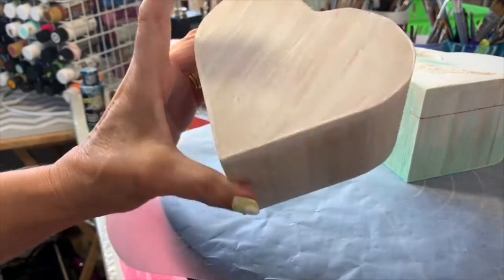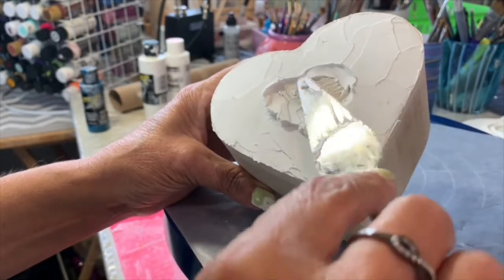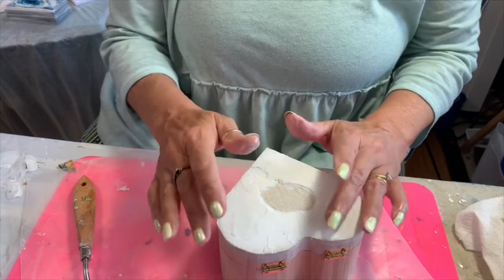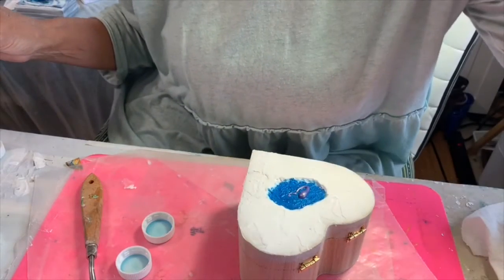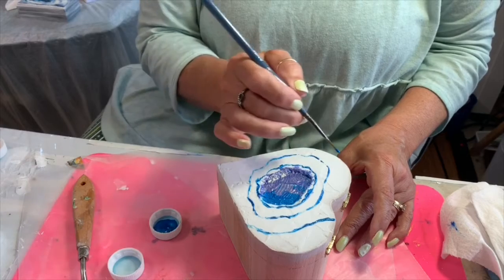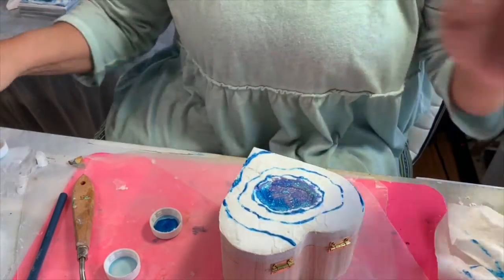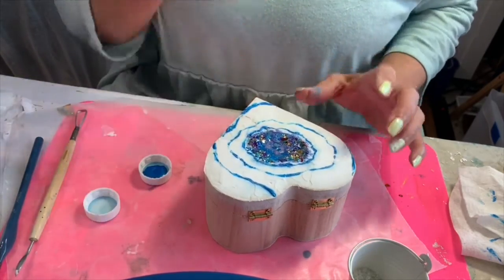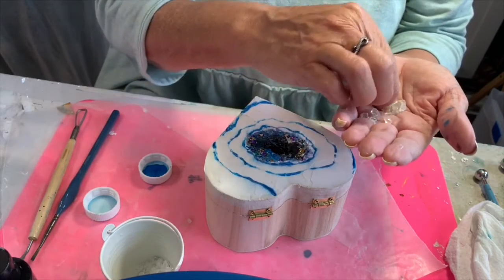My Movie 1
How to make a geode treasure box